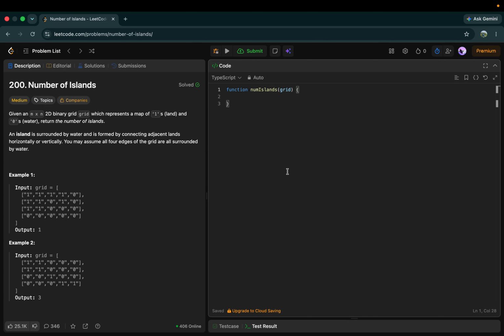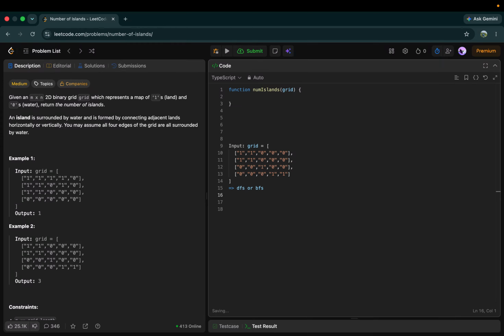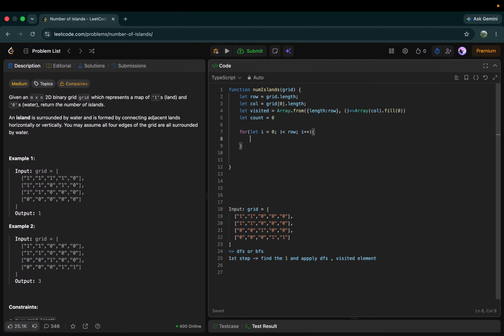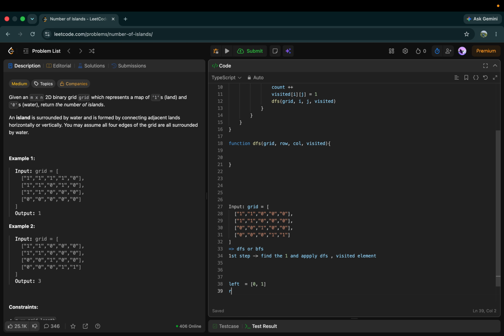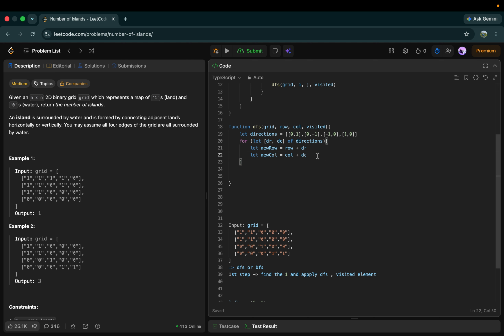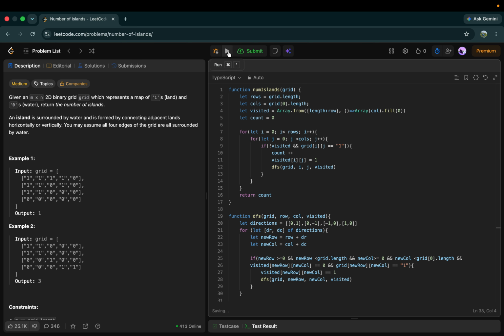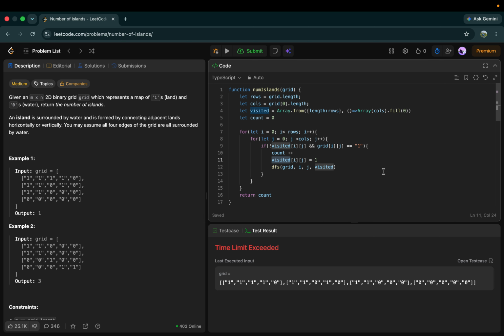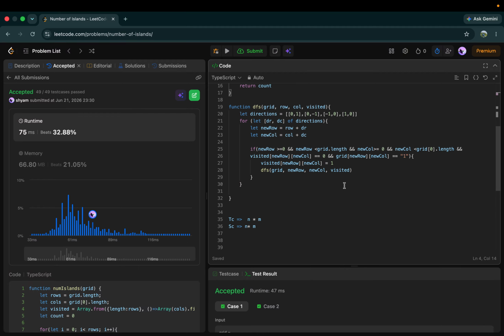Number of Islands (LeetCode 200) | Easy DFS Visualization + Complexity Analysis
🚀 In this video, we solve LeetCode 200 - Number of Islands, one of the most frequently asked Graph & DFS interview questions.

You'll learn:
✅ How to identify islands in a 2D grid
✅ DFS traversal step-by-step
✅ Why each cell is visited only once

This problem is commonly asked in interviews at companies like Amazon, Google, Microsoft, Meta, and many others.

Topics Covered
Graph Traversal
Matrix Problems
LeetCode 200
JavaScript Coding Interview
Code

The complete JavaScript solution is explained line by line in the video.